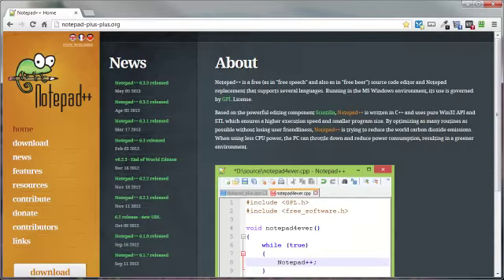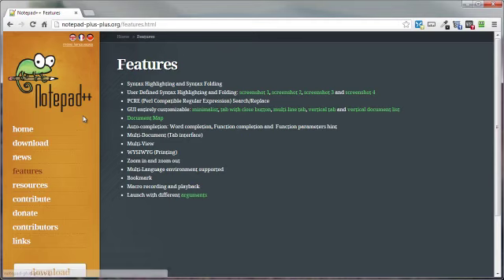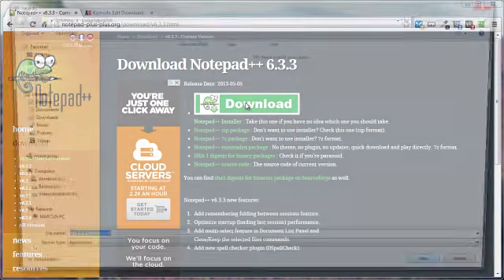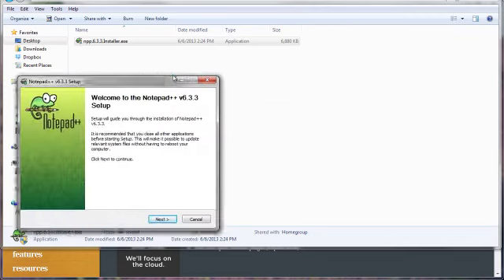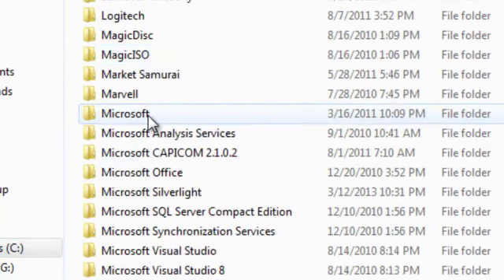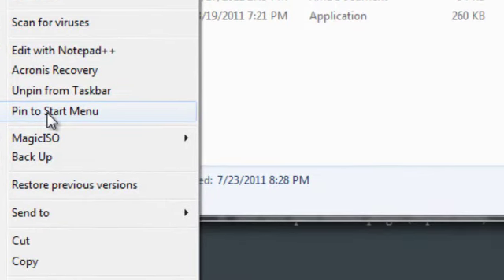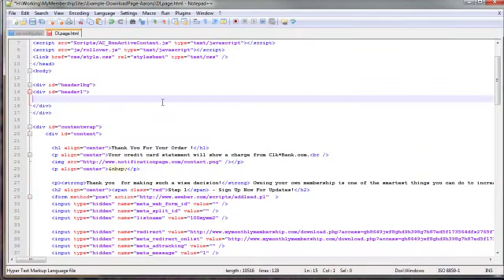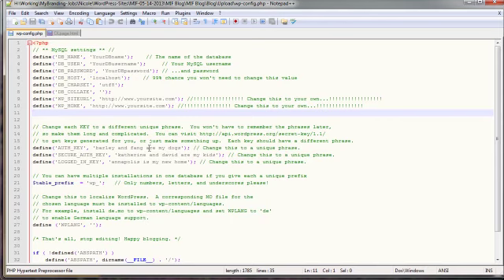source code editor plr sample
Looking for high quality plr videos? Here is a brief sample of one of the 12 videos that im selling in this package.